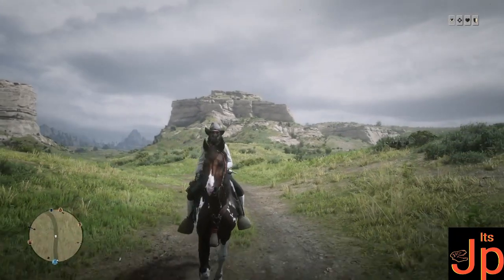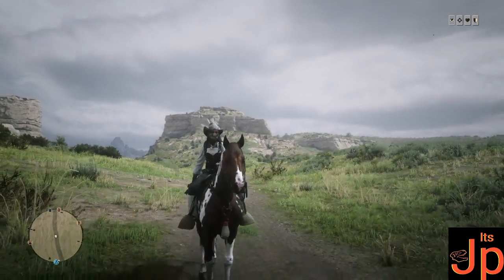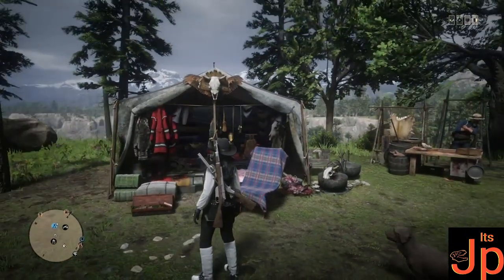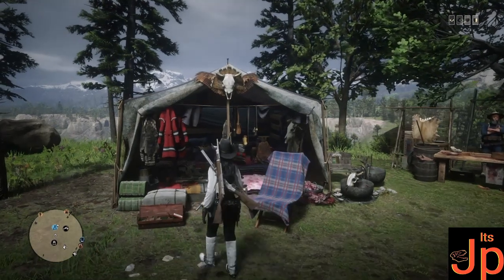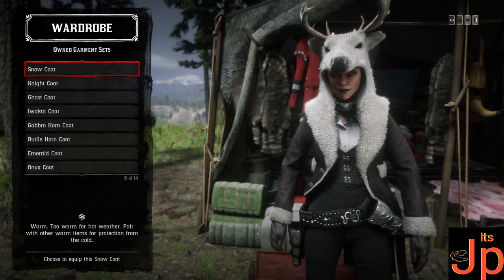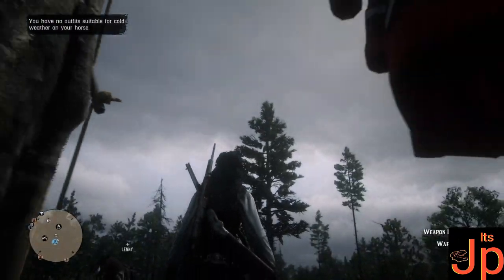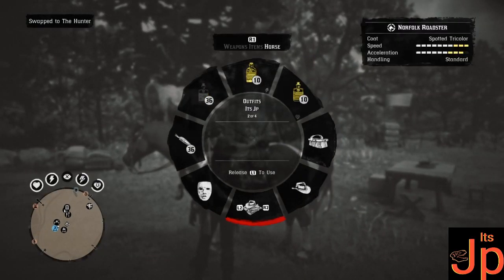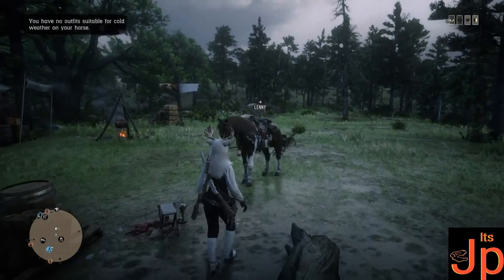How to Glitch the garment sets in RDO(Part 2)|RDR2 Online